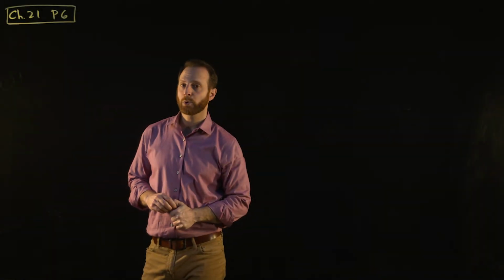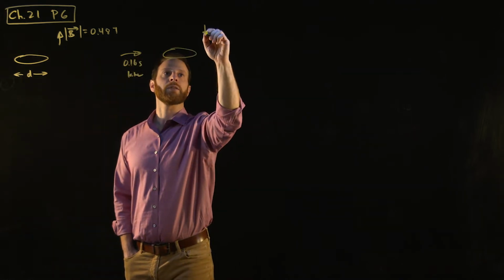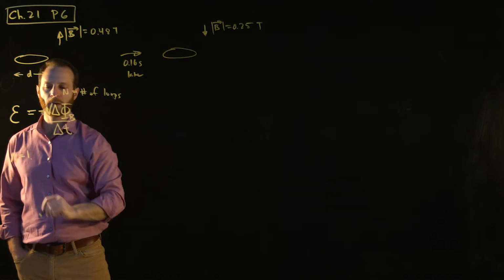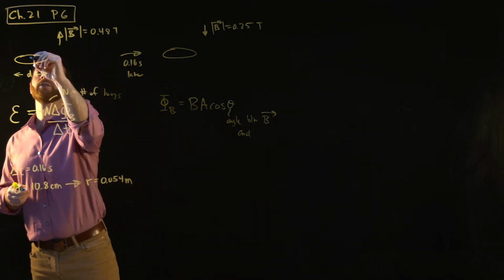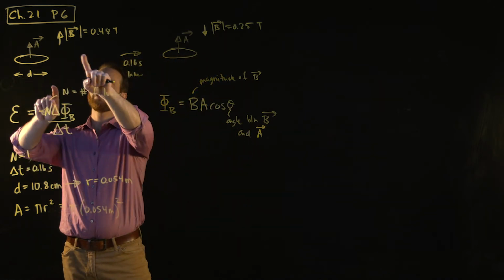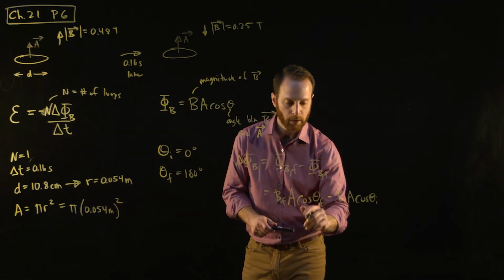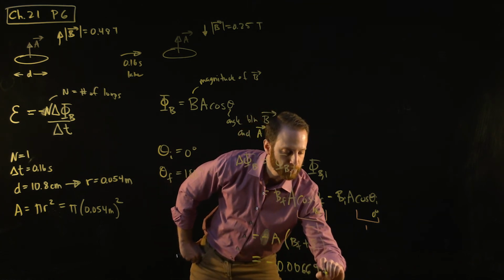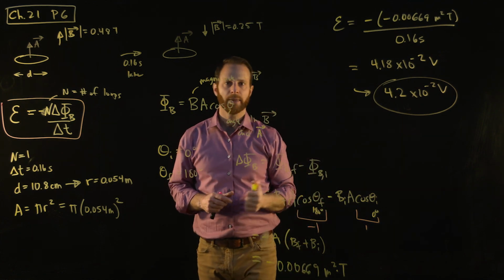Magnetism: Faraday’s law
*Giancoli (7th ed) CH21 P06